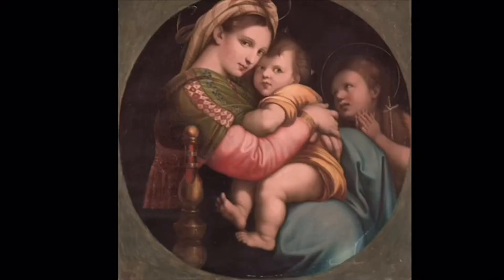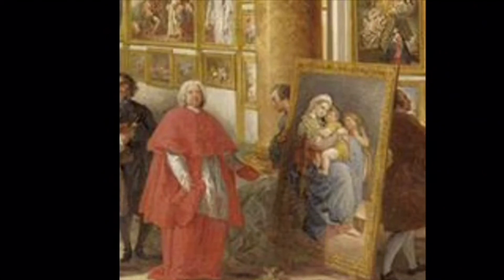Creative Connections | Allen Kosanovich, Associate Paintings Conservator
Associate Paintings Conservator Allen Kosanovich discusses his interest in the materials and techniques used by artists throughout history, and shares what he's been working on in his home studio. Who doesn't love a Raphael?

Tune in Thursdays at 5pm for a video message from a different museum staff member.

Artworks: Unidentified Artist (probably Italian), copy after Raphael, “Madonna della Sedia”, late 19th century. Oil on canvas. Gift of Mrs. Chas. A. Robinson and Mrs. Albert H. Olmsted, 1897.9; Giovanni Paolo Panini (Italian, 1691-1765), “The Picture Gallery of Cardinal Silvio Valenti Gonzaga”, 1749. Oil on canvas. The Ella Gallup Sumner and Mary Catlin Sumner Collection Fund, 1948.478